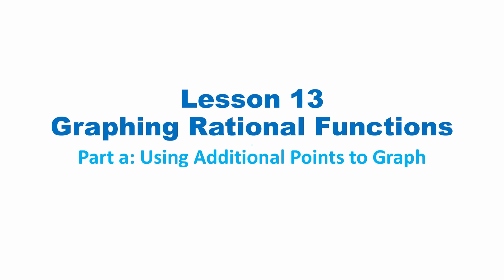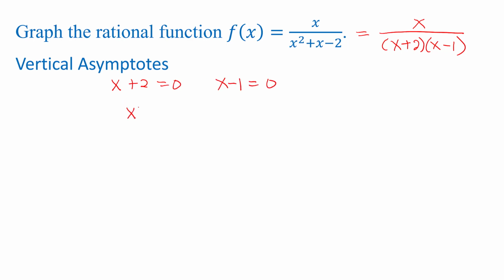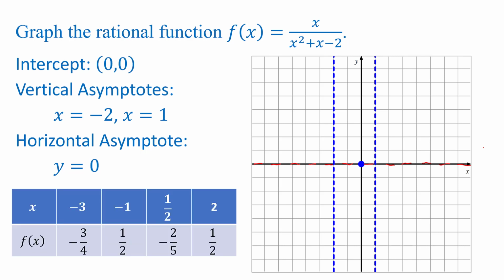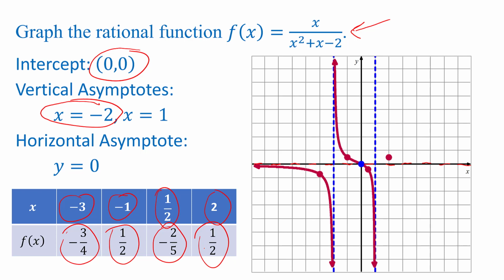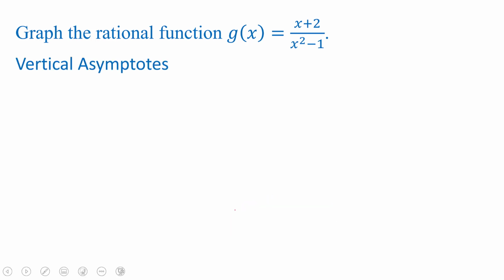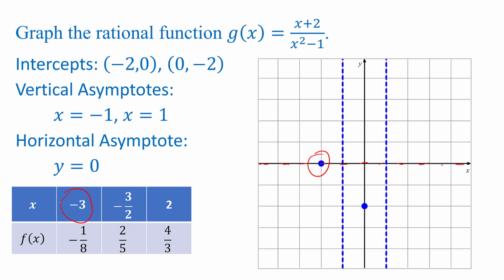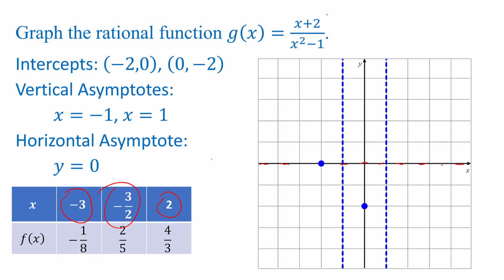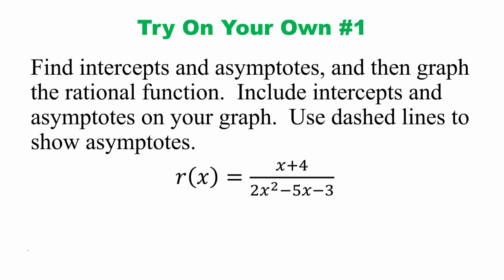Precalculus Lesson 13a